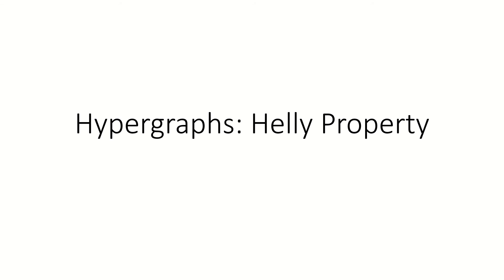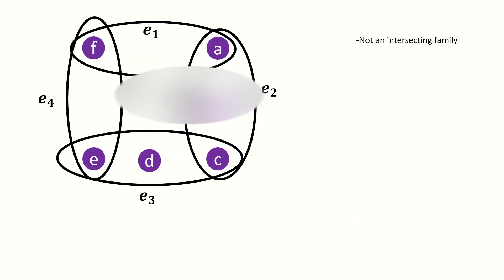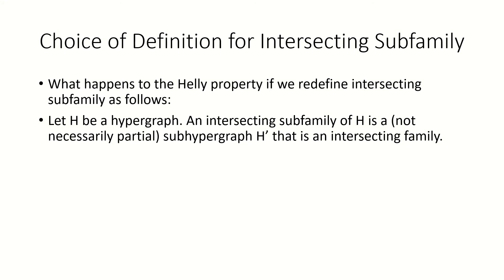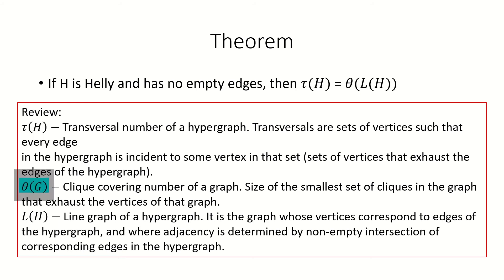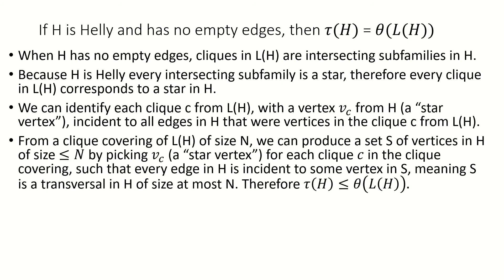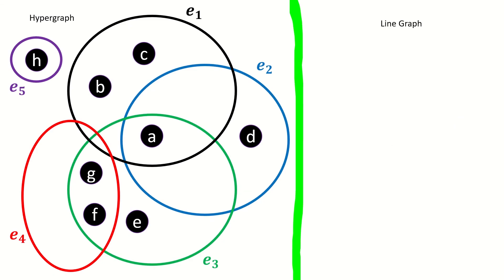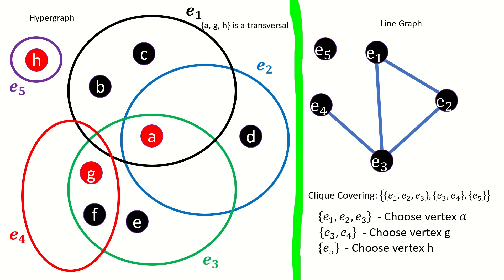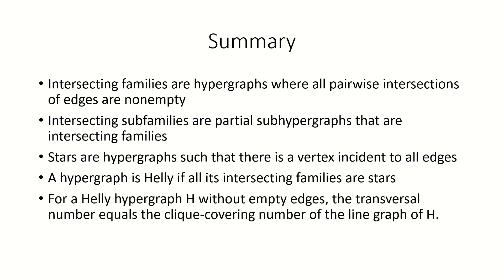Helly Property for Hypergraphs (Hypergraph Episode 7)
This video introduces the Helly Property for hypergraphs with plenty of visual examples. We will go over one important theorem relating the Helly Property to the transversal number for hypergraphs. The Helly Property is satisfied when every set of mutually adjacent edges has a single vertex common to all of the edges. In future videos, we will be making use of the Helly Property to continue our study of hypergraphs.

If you want to learn more about hypergraphs, I highly recommend the following books: